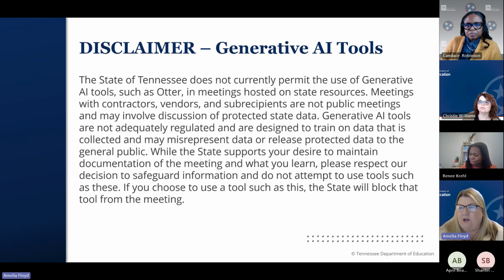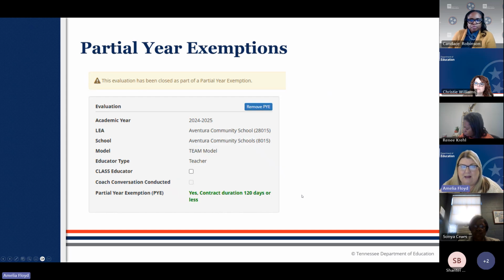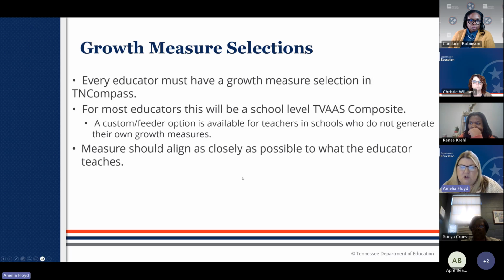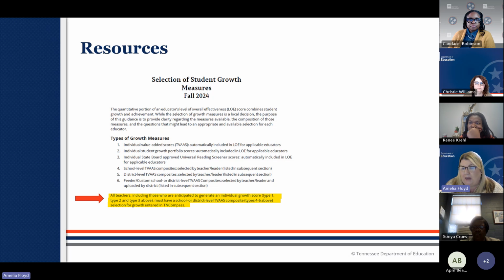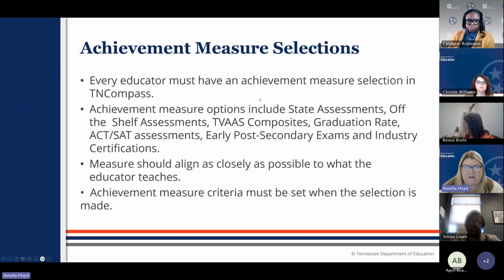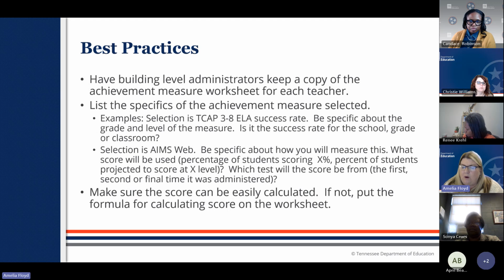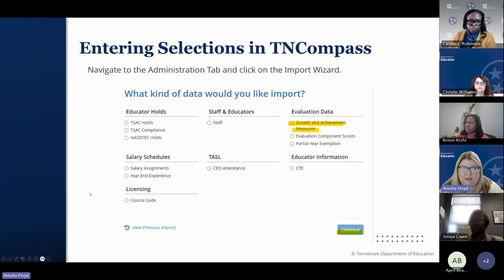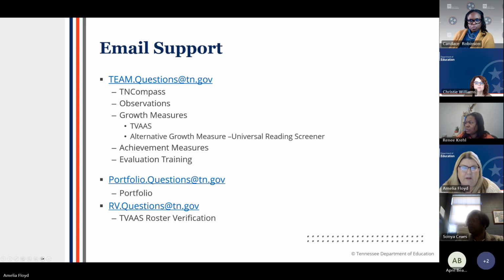Charter Schools Office Hour - February 2025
This office hour walks through identifying teachers as partial year exemption, reviewing 2024-25 growth and achievement measure selections and uploading missing measure selections.